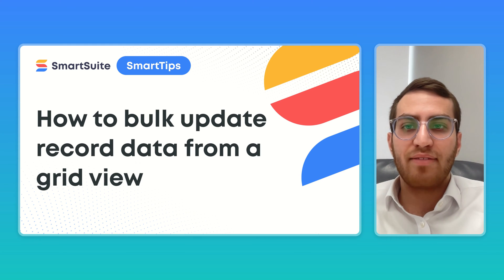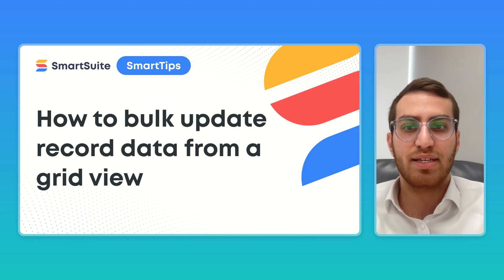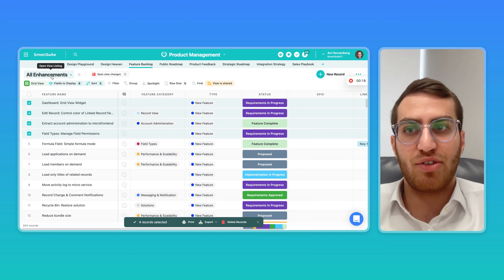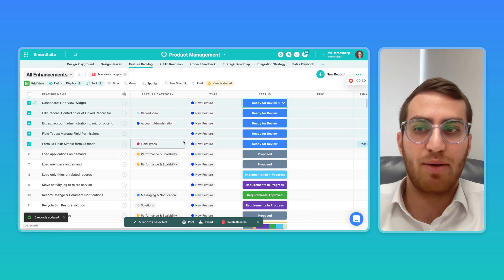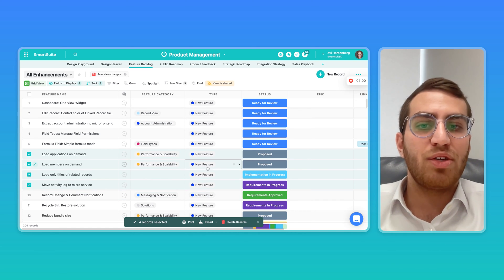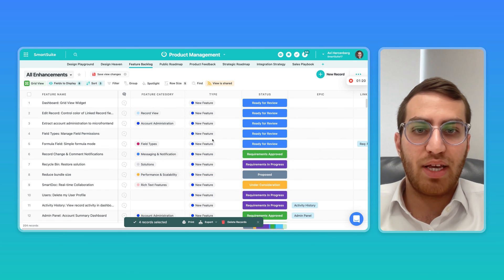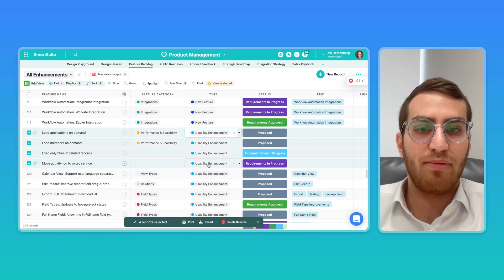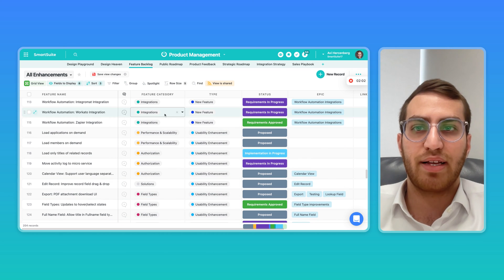SmartTips: How to Bulk Update Record data from a Grid View in Smart Suite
Learn how to bulk update data in a SmartSuite grid view by multi-selecting records.